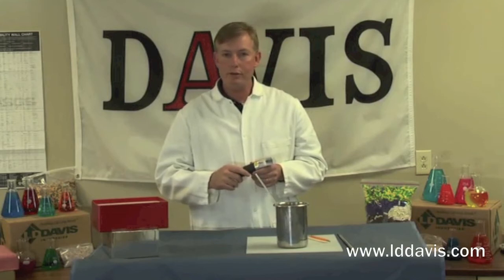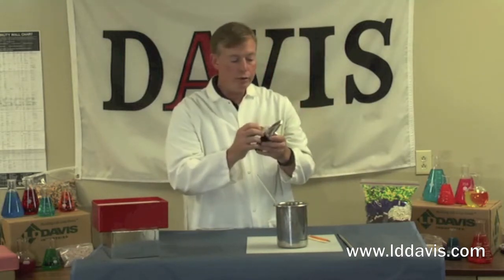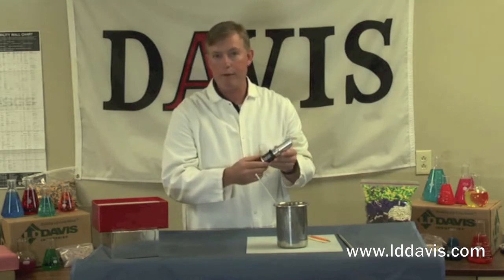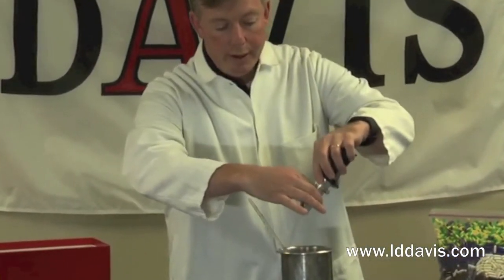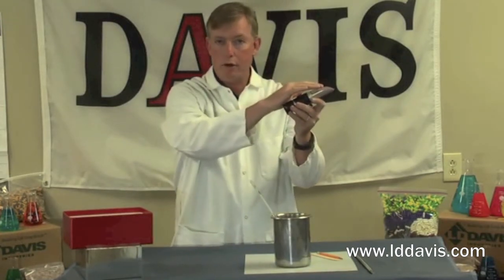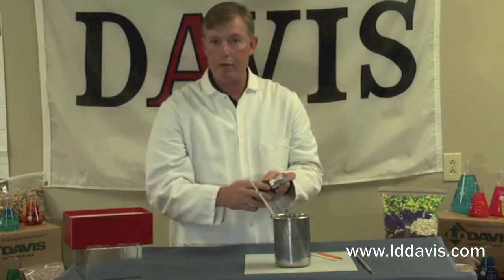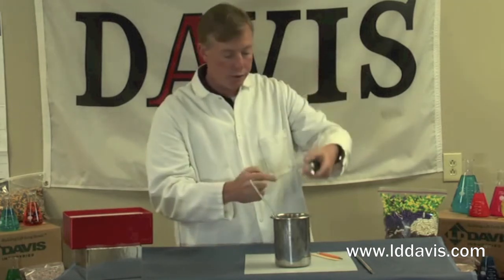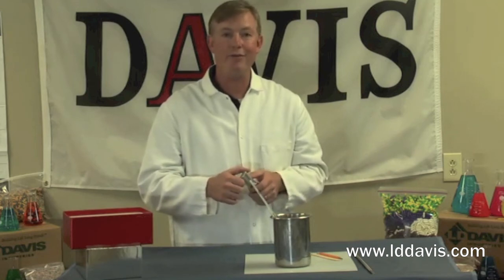The Easiest Way To Accurately Measure Solids in Adhesive | LD Davis Glues & Gelatins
Want to purchase this product? You can do so through Bellingham + Stanley

You have a sticky situation, our lab has a solution.

Our on-site research and development lab located in Monroe, NC, is dedicated to designing innovative and custom products. Our team of scientists help to transform our customers’ product concepts into marketable realities.
Our state of the art lab is equipped with knowledge and resources to ensure we deliver products for the most demanding applications while ensuring quality and consistency. We take great pride in providing comprehensive adhesion testing for our customers.

OUR LABORATORY AND PRODUCT DEVELOPMENT CAPABILITIES INCLUDE:
Wide range of wet analysis testing
All COA test methods
Humidity chamber testing
Jelly strength measurements
Page pull testing
Graduated oven testing
All standard adhesion test methods (Peel and Shear)